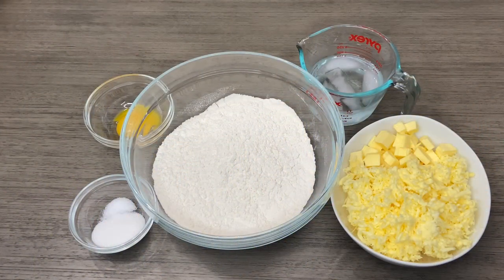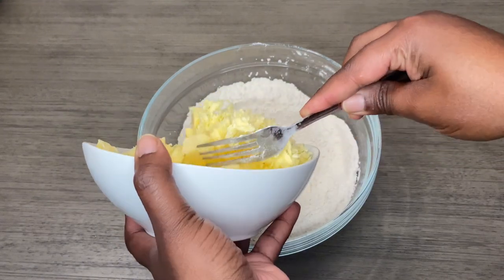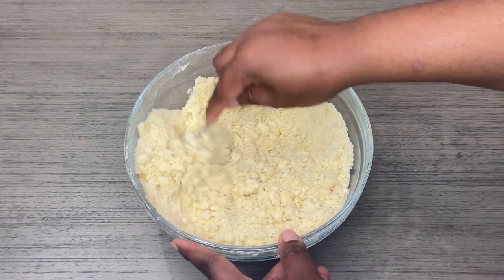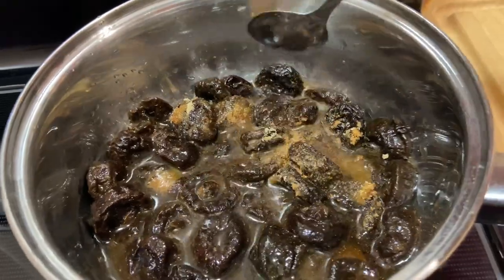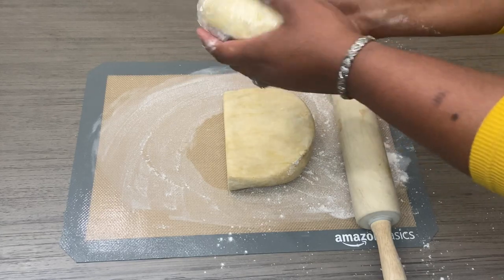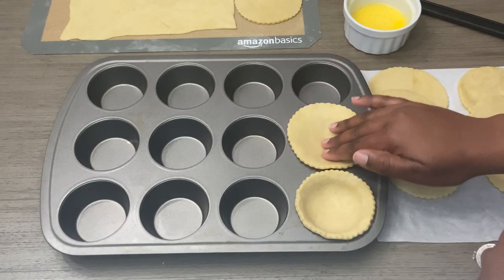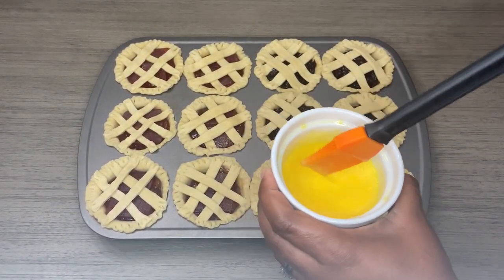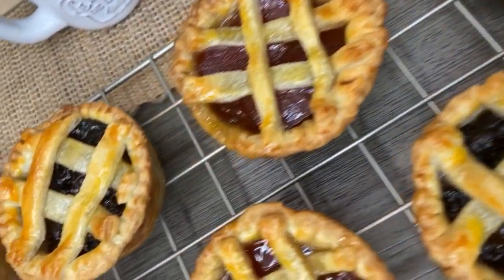HOW TO MAKE CARIBBEAN TARTS | GUAVA TARTS | PRUNE TARTS | SHORT CRUST PASTRY | FRUGALLYT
Today I’ll be showing you my take on one of my favorite Dominican snacks, tarts. This is a flaky pastry made with a short crust pastry dough. Many shy away from pastries but I’ll be showing you an easy to follow method.

INGREDIENTS: (DOUGH)
2 cups flour
1 cup cold butter(cubes or grated)
1 tbsp sugar
1 tsp salt
1 egg yolk(room temp)
4-6tbsp cold water

INGREDIENTS: (PRUNE FILLING)
2 cups prunes
1 - 1 1/2 cup water
1/4 cup brown sugar
1/2 tsp vanilla extract
1/2 tsp cinnamon powder

OTHER INGREDIENTS:
1 egg yolk (egg wash)
1 tbsp water (egg wash)
Guava Jam or jelly

Recipe makes 12 tarts
Bake at 400• for 15-20 minutes or until golden brown
Allow tarts to cool before removing from pan

If butter begins to melt or dough becomes too soft between steps, place in fridge for 5-10 minutes.